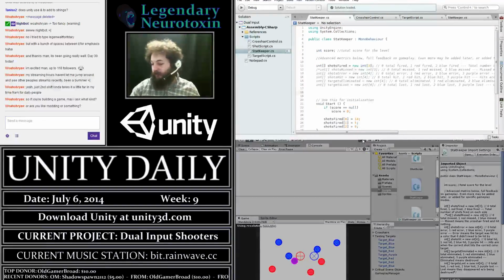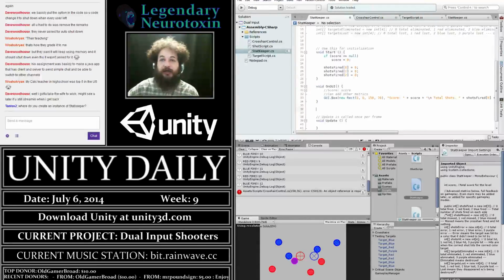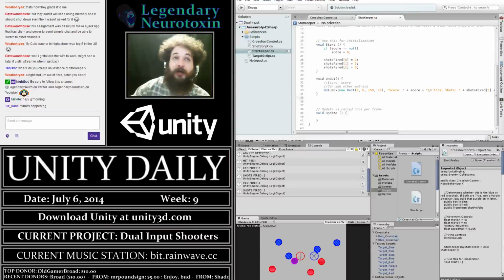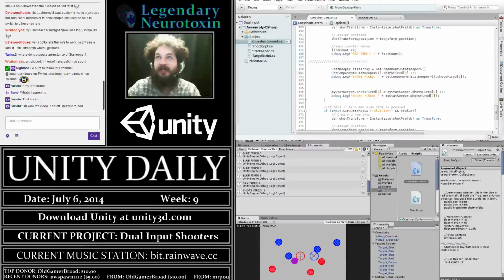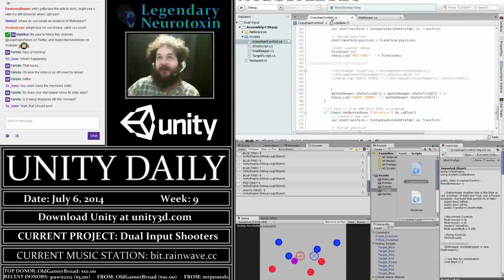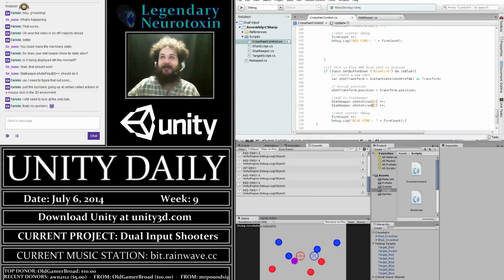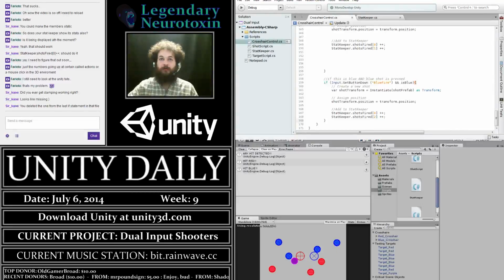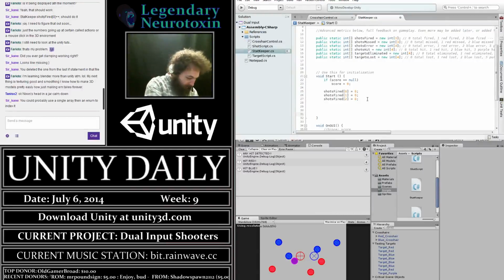Unity Daily 7/6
Working on the updated remake of Dual Input Defender / Gallery in Unity!